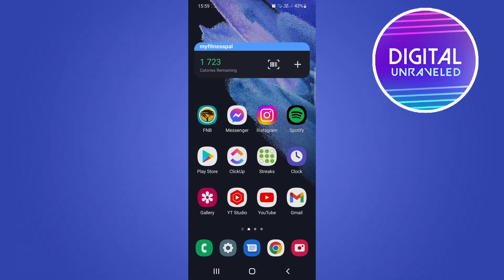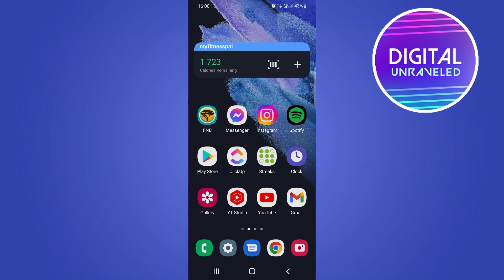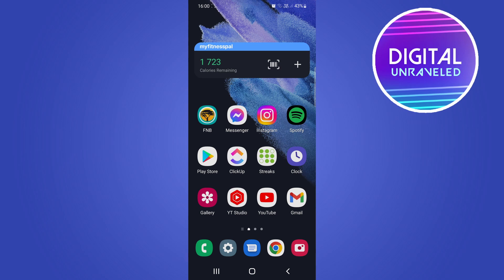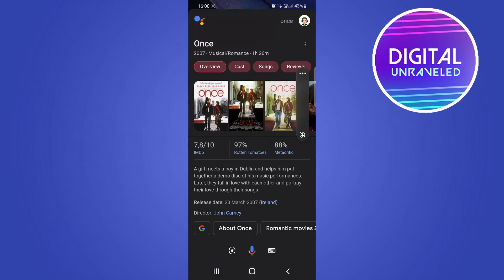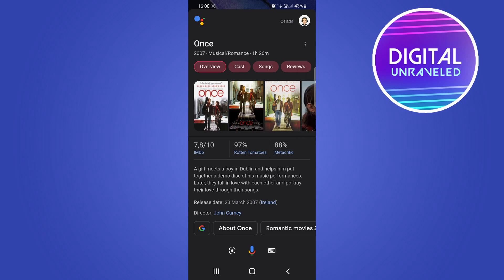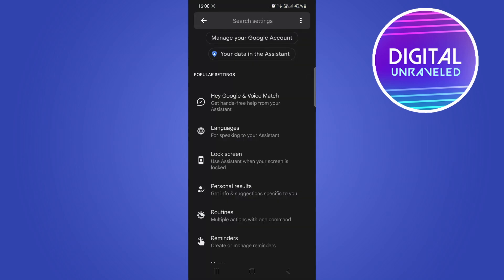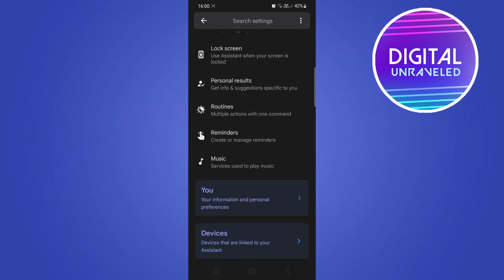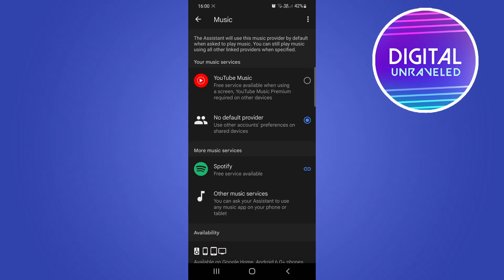How To Set Spotify As Default Music App (ANDROID)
Learn How To Set Spotify As Default Music App